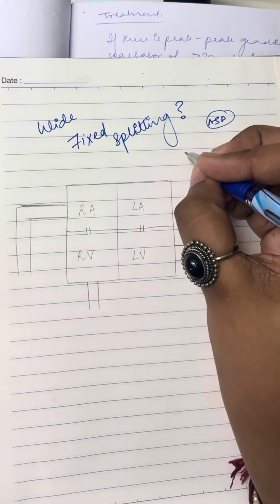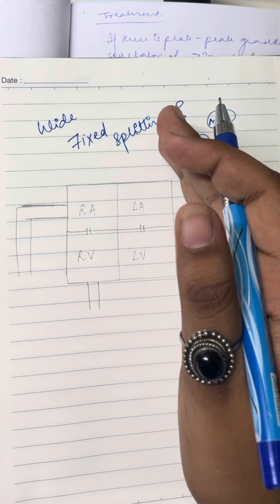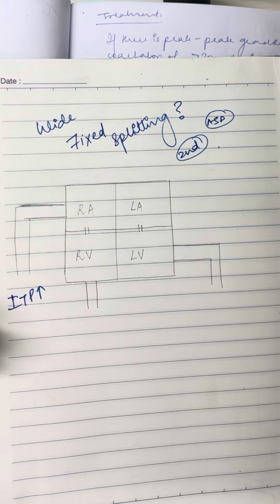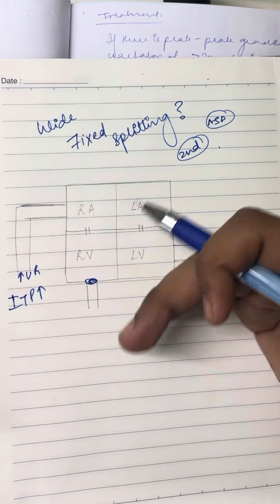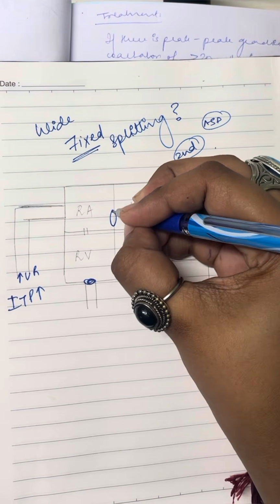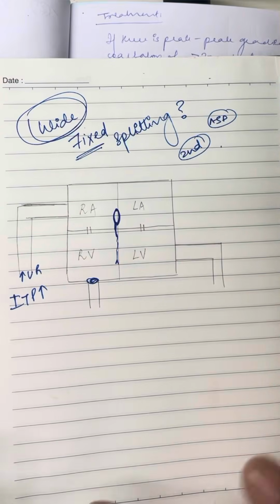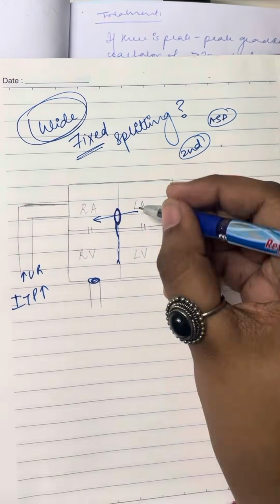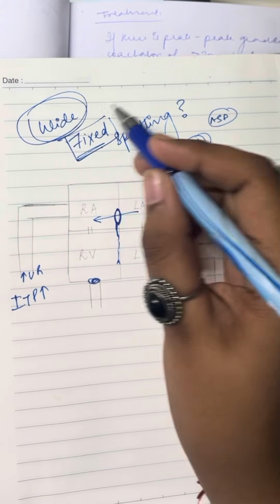why is there a wide fixed splitting of S2 in atrial septal defect?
hellos, i thought YouTube updates would let me post videos more than 1 minute as shorts but apparently not?